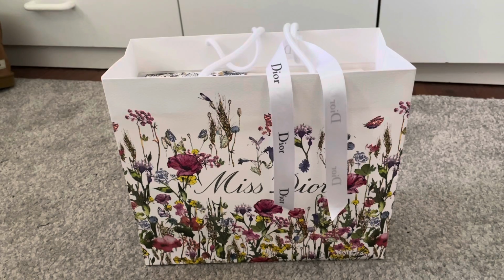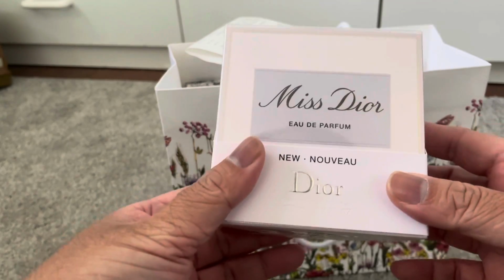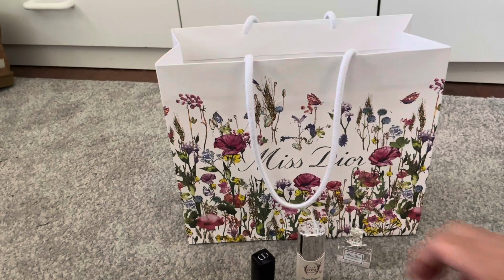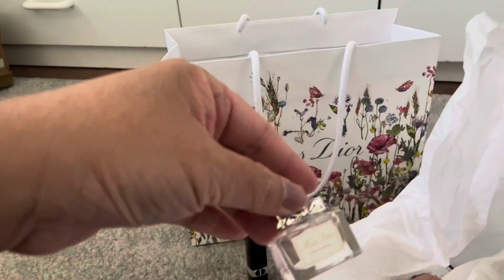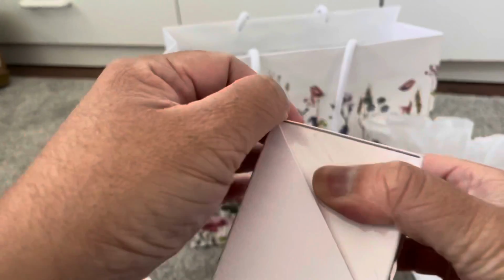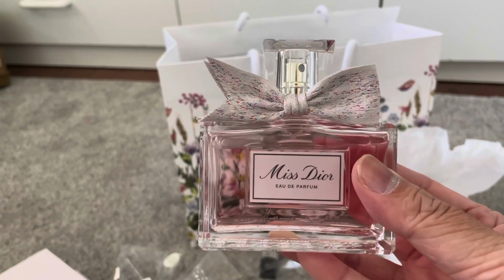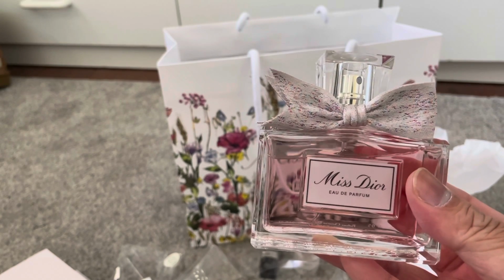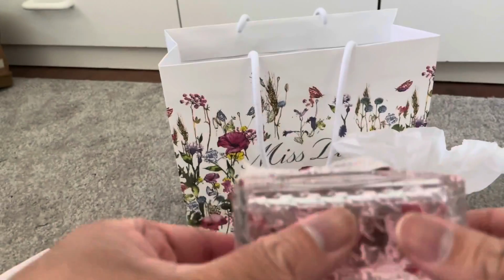Another Dior Unboxing!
Miss Dior Eau De Parfum 2021 Noveau and more unboxing!